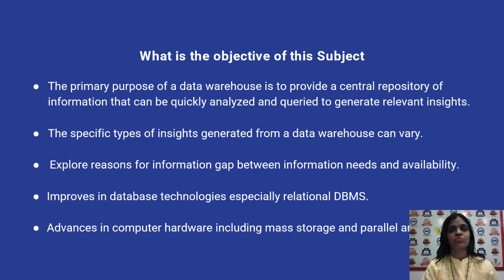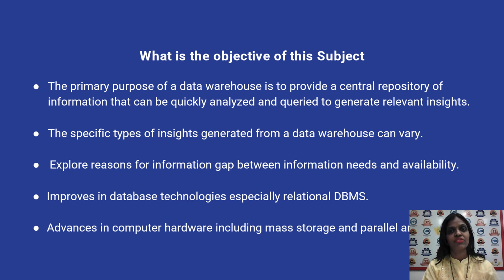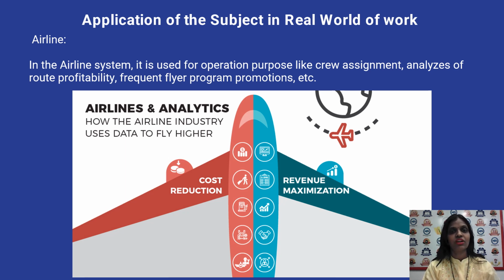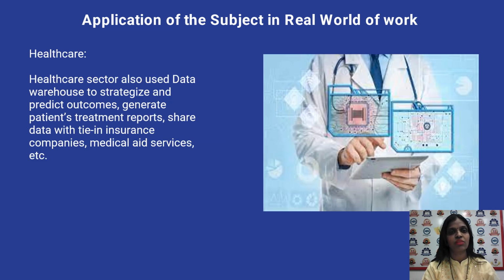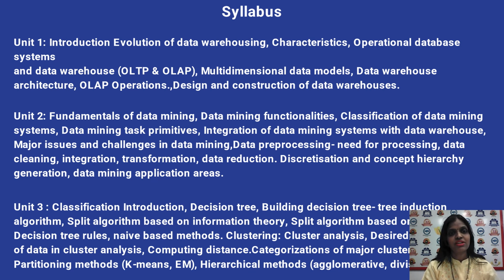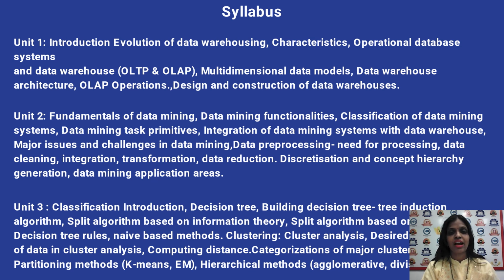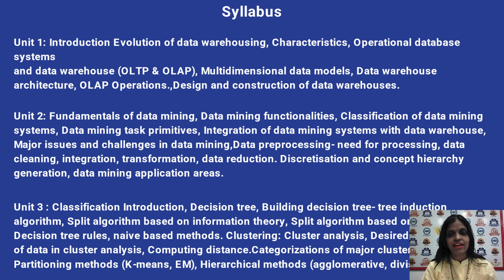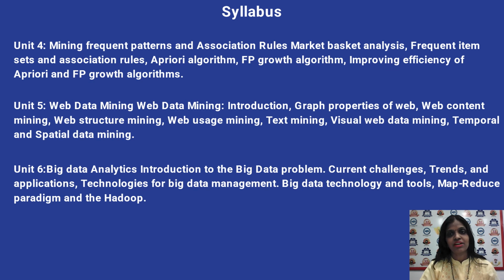Data warehousing and mining | Sandhya Patil